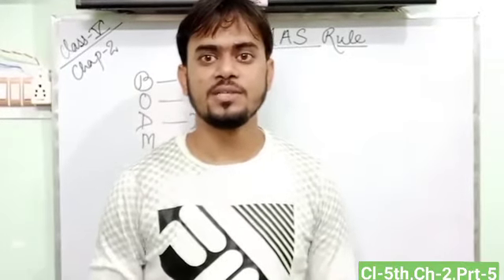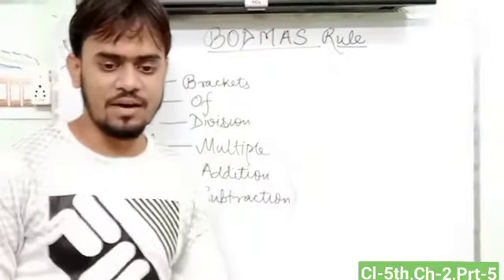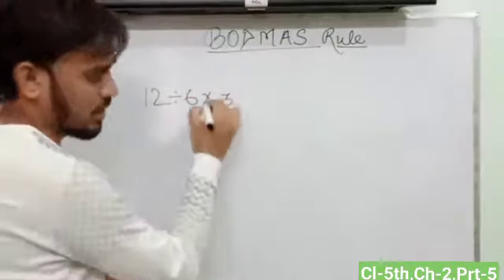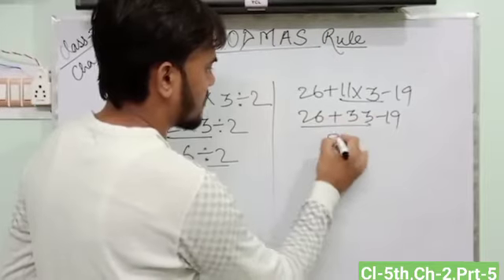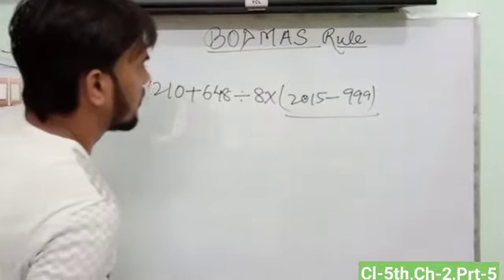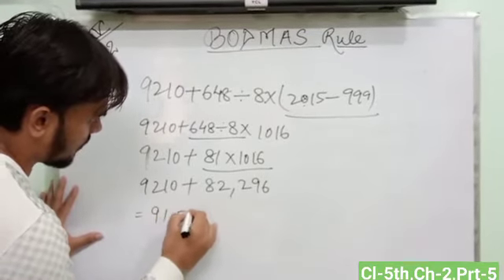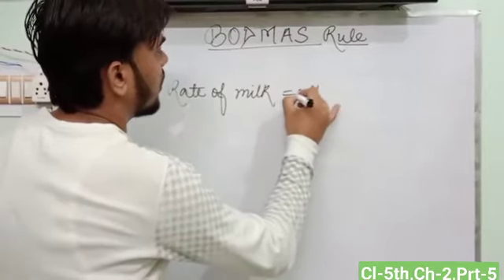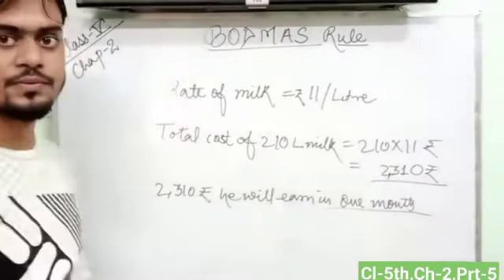CLASS 05 MATHS CHAPTER 02 PART 05